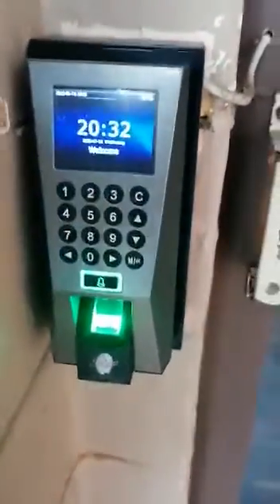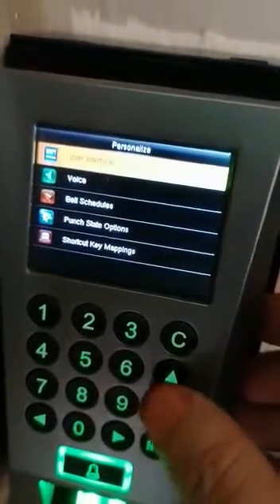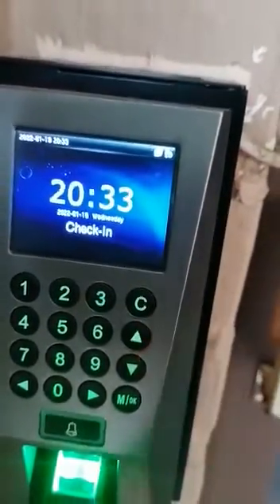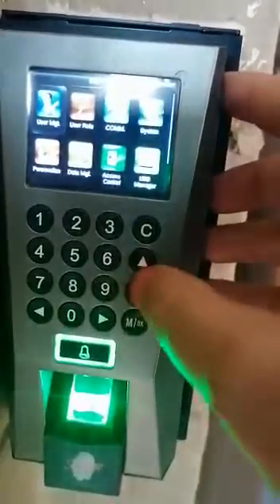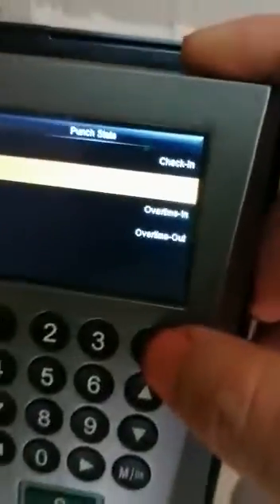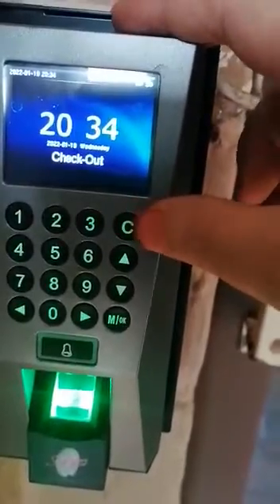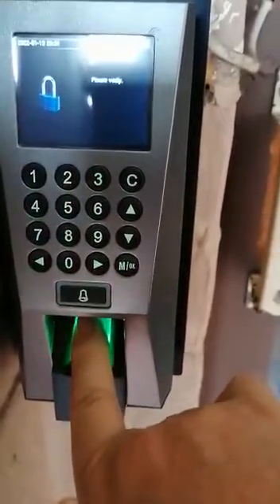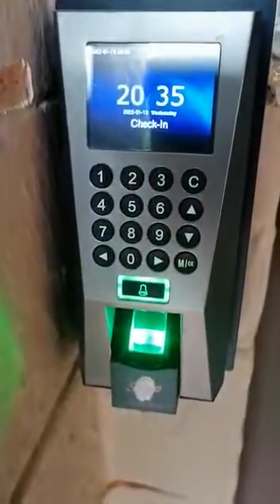ZKTeco F18 Punch State Options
How to set Punch state if you don't find IN and OUT options